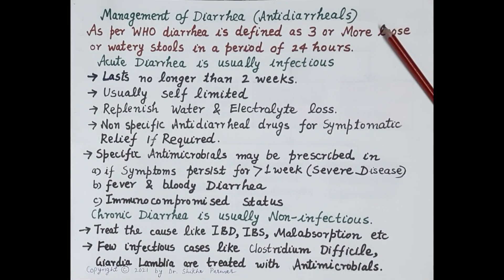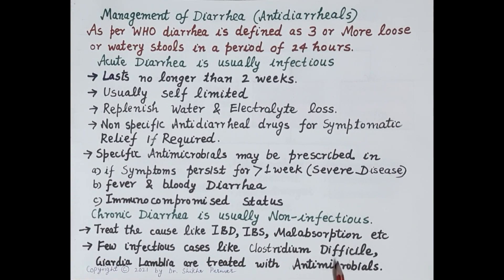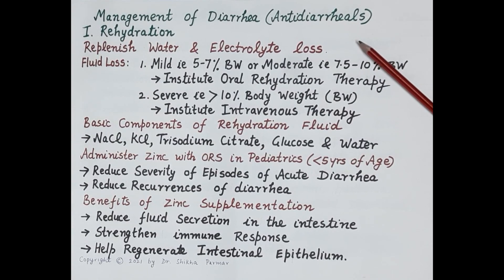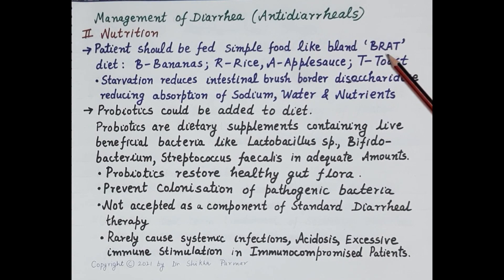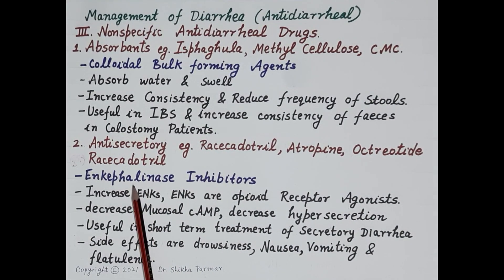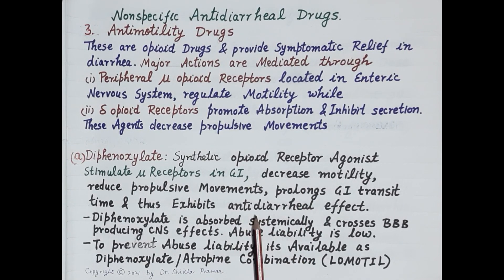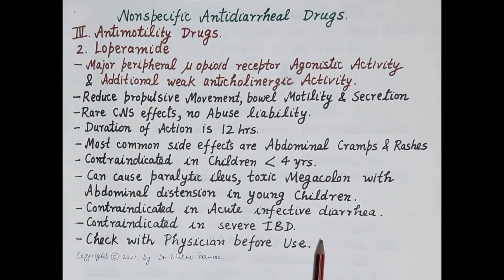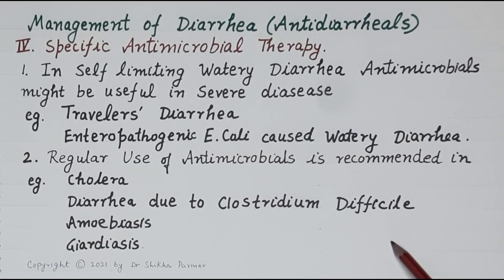Management of Diarrhea (Antidiarrheals) | Dr. Shikha Parmar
Management of Diarrhea (Antidiarrheals) by Dr. Shikha Parmar

Diarrhoea is when your bowel movements become loose or watery. The definition of diarrhoea is passing loose or watery bowel movements 3 or more times in a day (or more frequently than usual).
Diarrhoea occurs when the lining of the intestine is unable to absorb fluid, or it actively secretes fluid. There are many causes, including infection and inflammation.
Diarrhoea may have many different causes including the following.

1. Infection (with a virus, bacteria or parasite). Infectious diarrhoea is most commonly caused by viruses passed from person to person, or by eating or drinking food or water contaminated with viruses, bacteria – such as Salmonella, or a parasite – such as Cryptosporidium.
2. A change in diet.
3. Food intolerance (e.g. lactose intolerance). Some people have diarrhoea after eating foods containing fructose (a type of sugar) or artificial sweeteners such as sorbitol and mannitol.
4. Drinking excess alcohol.
5. Bowel conditions such as inflammatory bowel disease (ulcerative colitis or Crohn’s disease), coeliac disease or irritable bowel syndrome (IBS).
6. Malabsorption (e.g. due to problems with the pancreas).
7. Surgery (e.g. when part of the bowel has been removed).
8. Some medicines can cause diarrhoea as a side effect. Antibiotics are a common example.

Anti-motility medicines (sometimes called anti-diarrhoeal medicines) can help slow down the diarrhoea. These medicines may be useful in relieving symptoms of mild or moderate diarrhoea if short term control is needed, for example during travel.

Available products include:
1. loperamide (e.g. Gastro-Stop, Imodium, Stop-It); and
2. diphenoxylate and atropine (e.g. Lomotil, Lofenoxal).